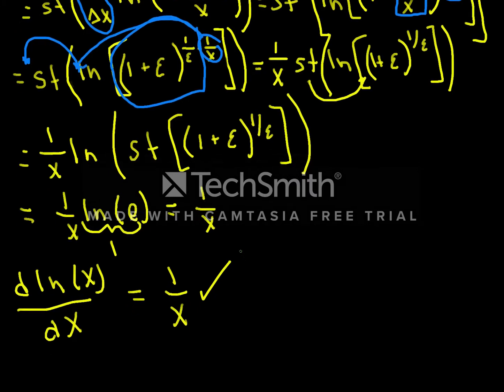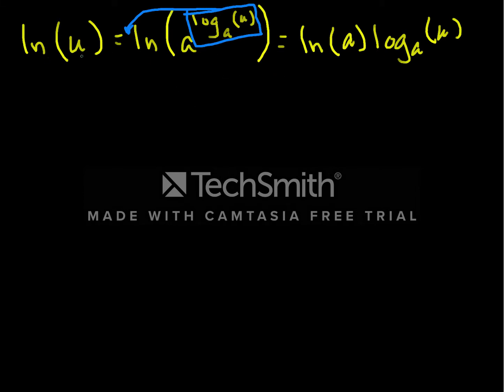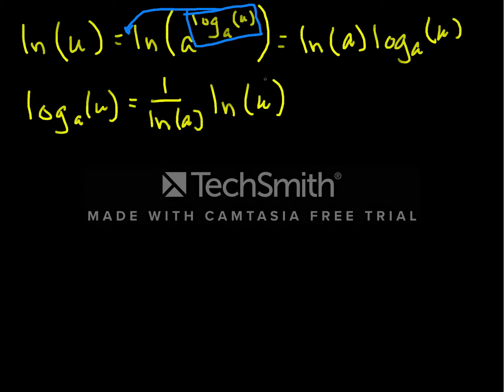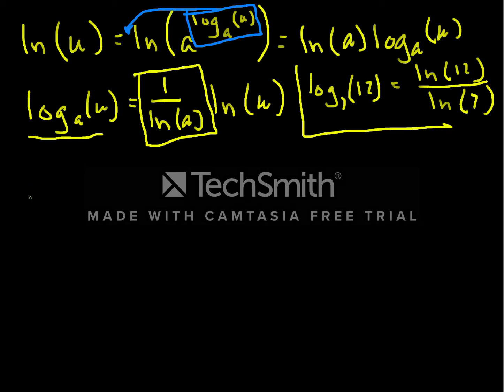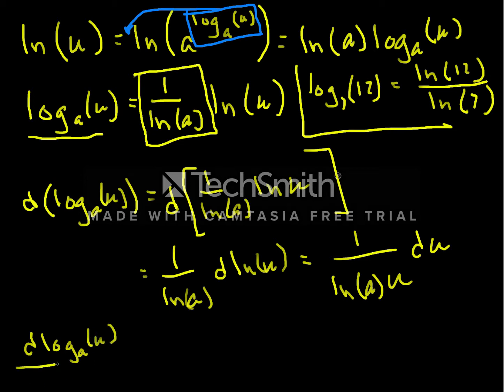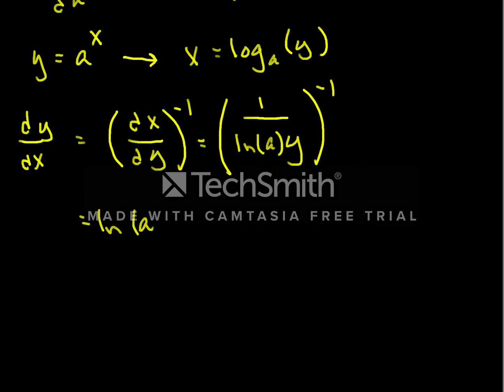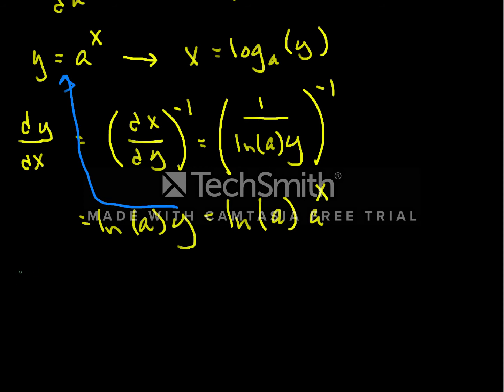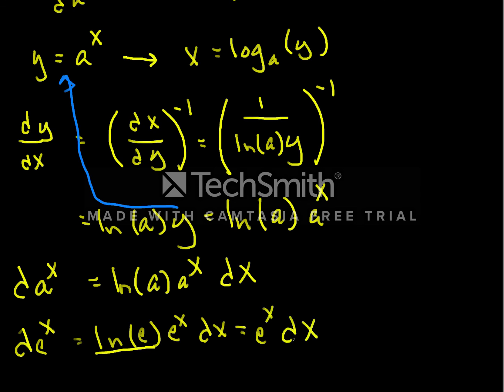Section 2.5 (Proof of Derivatives) Pt2